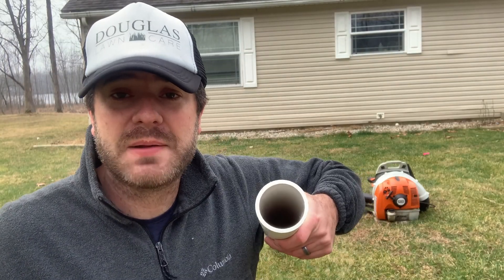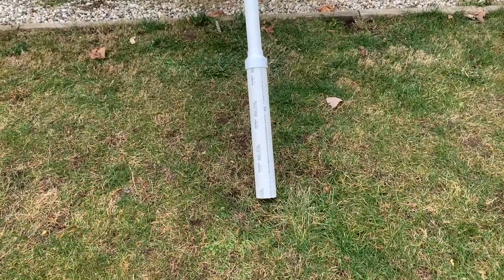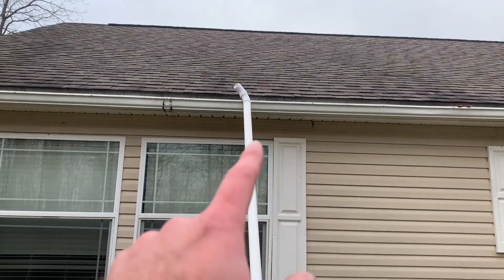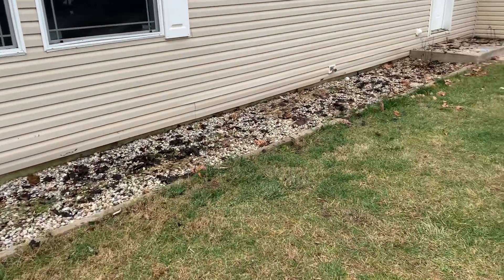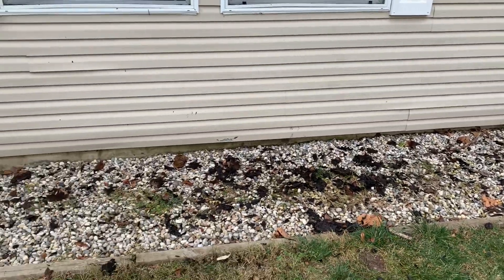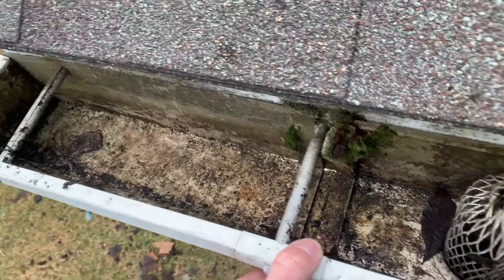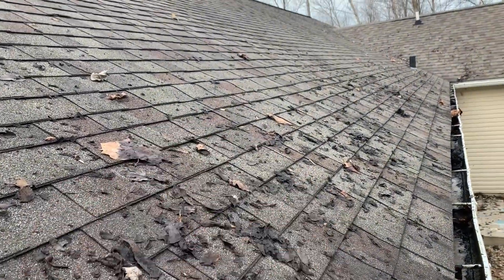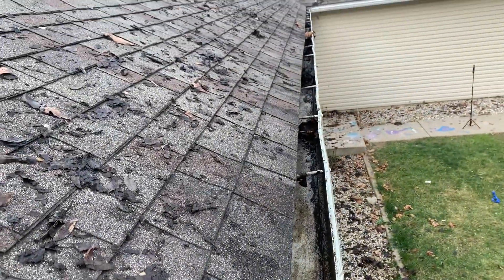best way to clean gutters without a ladder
For under $25 in piping you will have yourself a great gutter cleaning contraption! In this video I go over the best way to clean out your gutters without using a ladder. I am using a Stihl br 430 backpack lower but in all reality you do not need this big of a blower. A smaller hand held leaf blower will work just fine. This way is definitely the safest way to clean the gutters especially on a tall house and steep roof. If this video helps you out and you think that this is the best way to clean out gutters without using a ladder in the comments below please let me know.